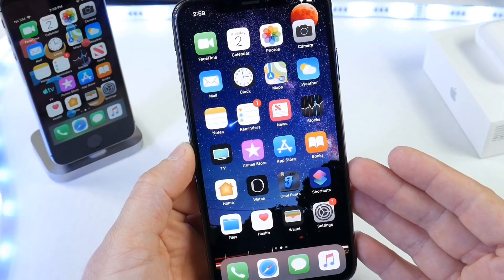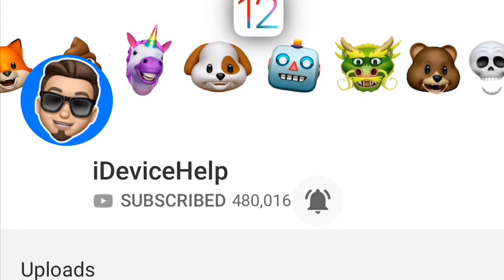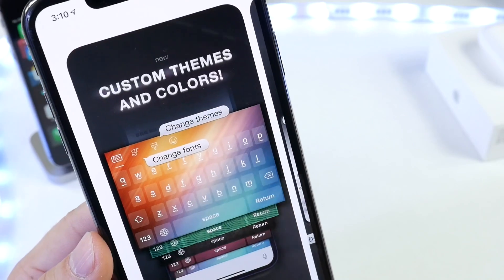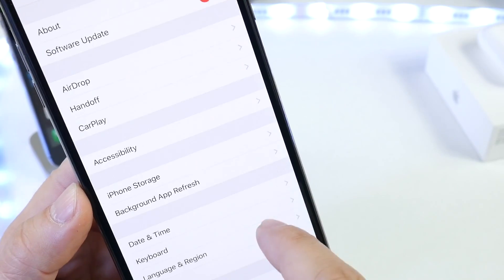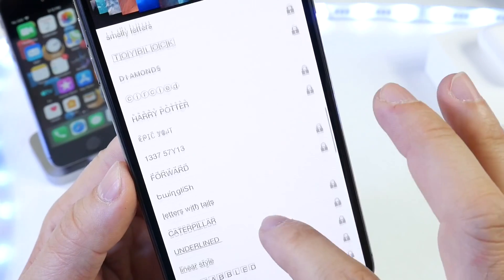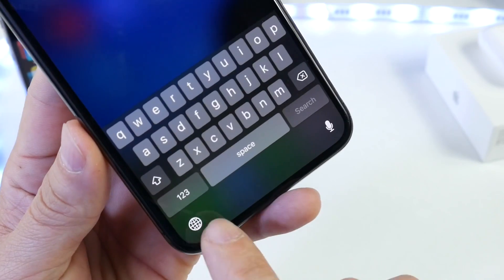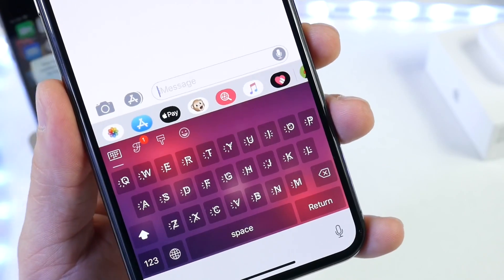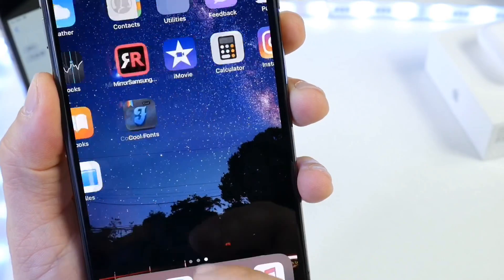How to change the font on your iPhone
Must Download App 2019
Today I share a very cool keyboard app from the Appstore